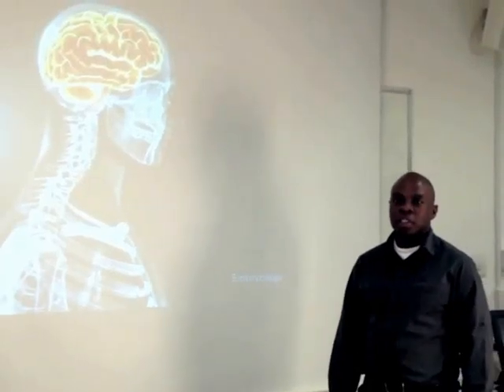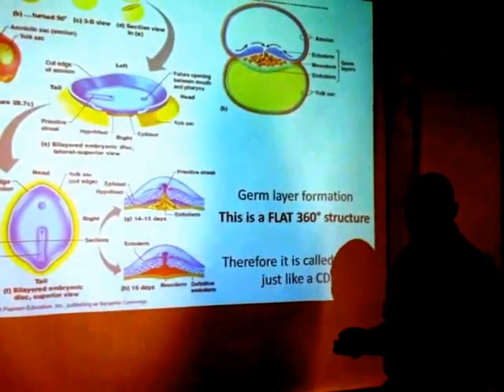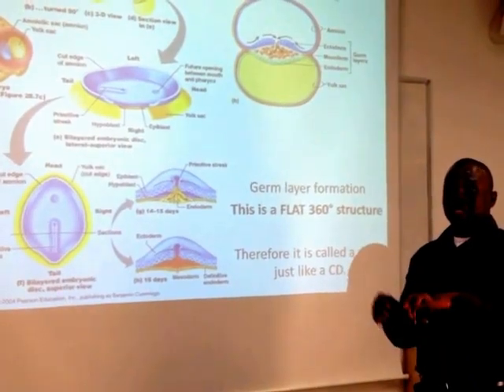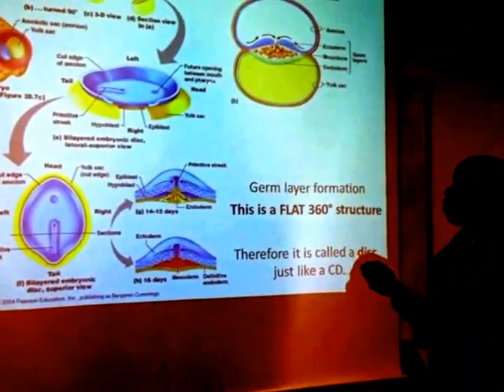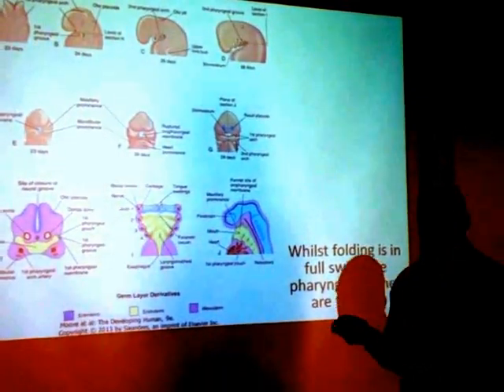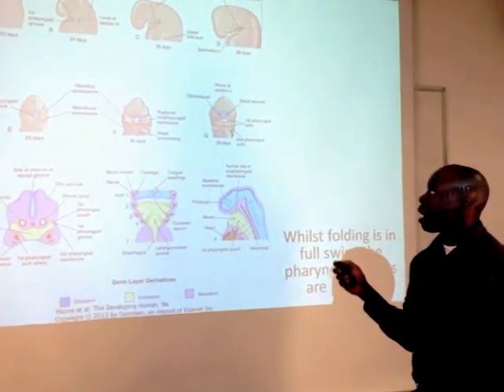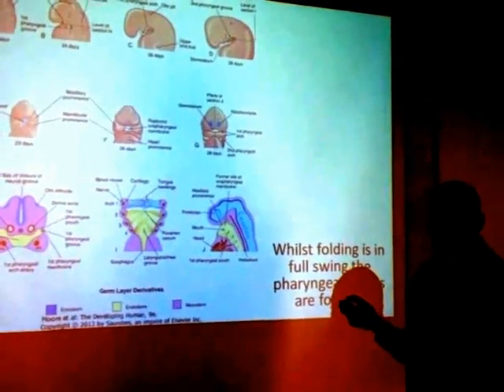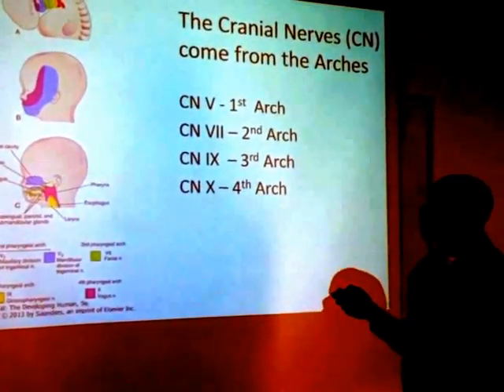Embryology (1 of 2) -- Head and Neck Anatomy 101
Two short videos detailing the embryology of the head and neck. More detailed blurb below!

OUR TITLES:
Head and Neck Anatomy 101: Introduction
Head and Neck Anatomy 101: Embryology 1
Head and Neck Anatomy 101: Embryology 2
Head and Neck Anatomy 101: Skull (1 of 5)
Head and Neck Anatomy 101: Skull (2 of 5)
Head and Neck Anatomy 101: Skull (3 of 5)
Head and Neck Anatomy 101: Skull (5 of 5)
Head and Neck Anatomy 101: Carotid and vertebrobasilar systems (Vasculature 1 of 4)
Head and Neck Anatomy 101: Maxillary artery (Vasculature 2 of 4)
Head and Neck Anatomy 101: Venous drainage (Vasculature 3 of 4)
Head and Neck Anatomy 101: Lymphatic drainage (Vasculature 4 of 4)
Head and Neck Anatomy 101: Principles of the nervous system
Head and Neck Anatomy 101: Introduction to Cranial Nerves
Head and Neck Anatomy 101: Olfactory nerve (CN 1 of 12)
Head and Neck Anatomy 101: Optic nerve (CN 2 of 12)
Head and Neck Anatomy 101: Oculomotor nerve (CN 3 of 12)
Head and Neck Anatomy 101: Trochlear nerve (CN 4 of 12)
Head and Neck Anatomy 101: Trigeminal nerve (CN 5 of 12)
Head and Neck Anatomy 101: Abducens nerve (CN 6 of 12)
Head and Neck Anatomy 101: Facial nerve (CN 7 of 12)
Head and Neck Anatomy 101: Vestibulocochlear nerve (CN 8 of 12)
Head and Neck Anatomy 101: Glossopharyngeal nerve (CN 9 of 12)
Head and Neck Anatomy 101: Vagus nerve (CN 10 of 12)
Head and Neck Anatomy 101: Accessory nerve (CN 11 of 12)
Head and Neck Anatomy 101: Hypoglossal nerve (CN 12 of 12)
Head and Neck Anatomy 101: Parasympathetic distribution (ANS 5 of 7)
Head and Neck Anatomy 101: Sympathetic distribution (ANS 6 of 7)
Head and Neck Anatomy 101: Sympathetic distribution (ANS 7 of 7)